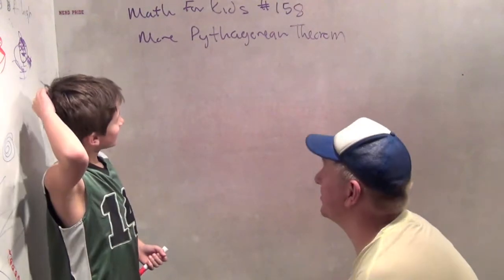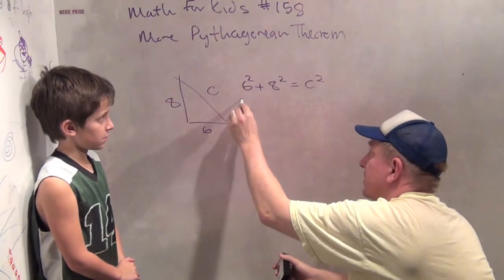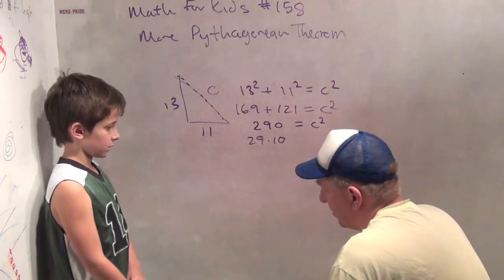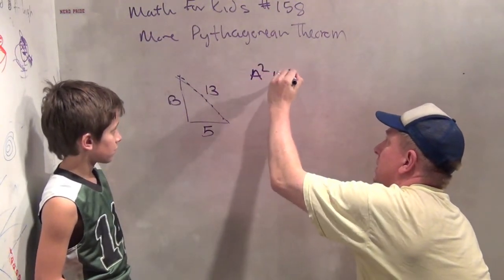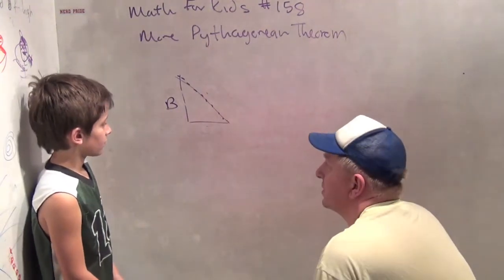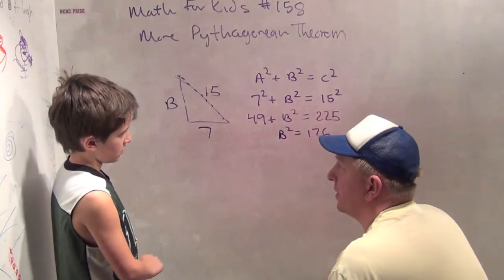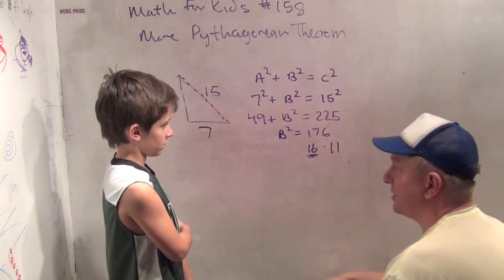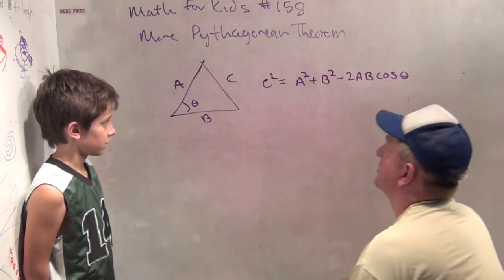MathForKids158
Fun video showing a few examples of how to use the Pythagorean theorem.  Also a surprise reference to the comic strip Foxtrot at the end.